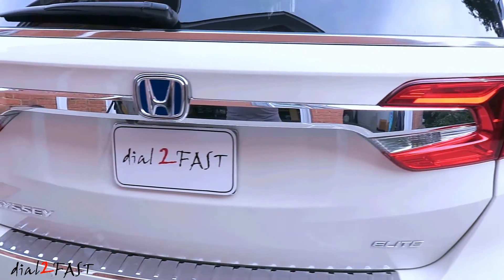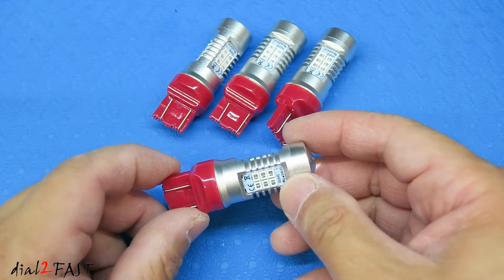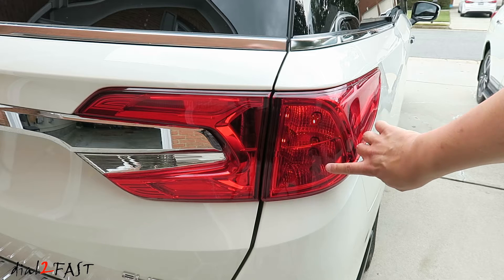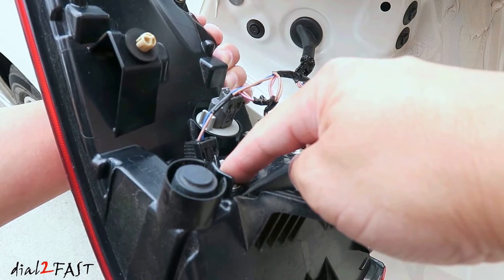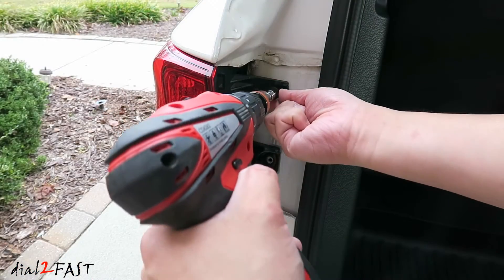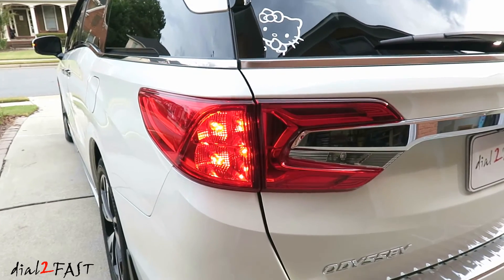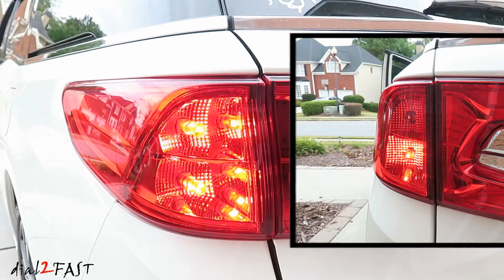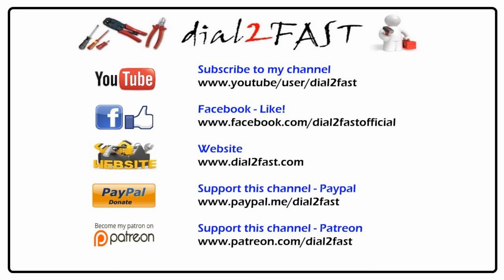2019 Honda Odyssey LED Tail Light Install - Brake & Turn Light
Buy 7443 Dual Brightness LED Light (Updated version)

TOOLS:
20V Cordless 1/2" Impact Wrench

Car Panel Removal Tool Kit